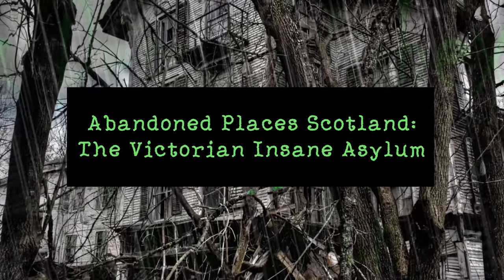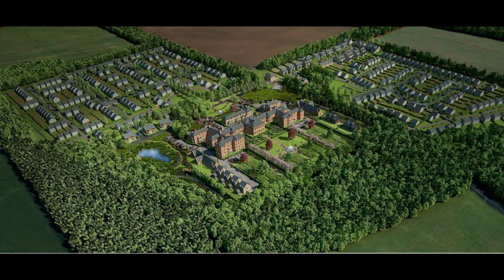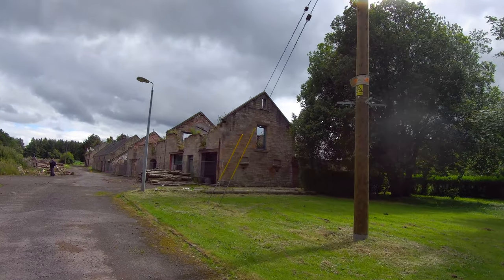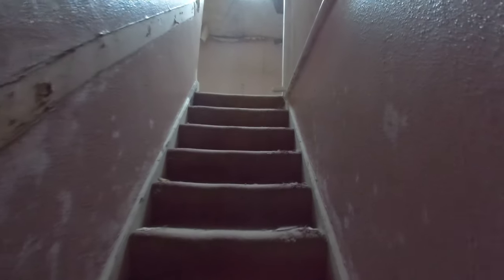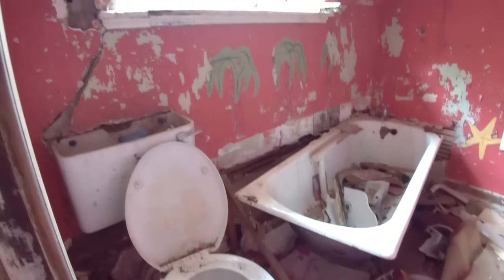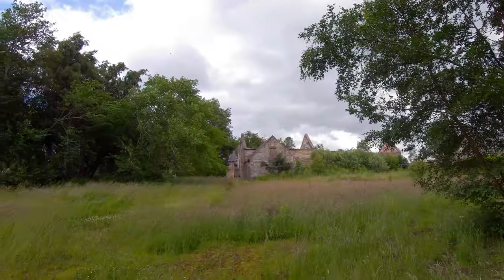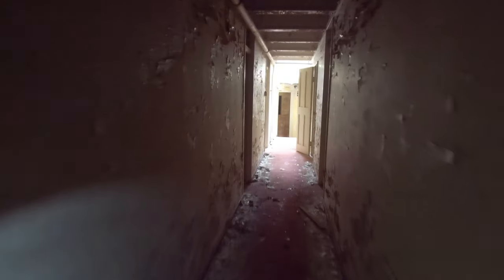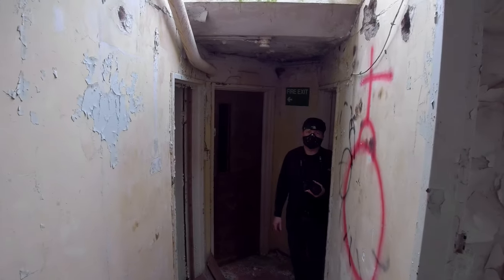The Abandoned Victorian Insane Asylum | Abandoned Places Scotland EP 63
Join us exploring abandoned places across Scotland as we journey to an 1800s Victorian insane asylum with Discover With Pajerico.  We explore the location’s history, its basements, and the creepy houses of its doctors and nurses in our newest exploration.  Built in 1874 this asylum remains one of the largest mostly untouched mental hospitals in the UK.

I am an Urban Explorer or "urbex", photographer and Youtube creator with an academic background and passion for history, Cultural Anthropology and English with a focus on Celtic Studies. I grew up in a creepy looking 1800s home that later became the abandoned "haunted house" of the town. In 2016 I made the decision to start photographing and capturing on video these abandoned locations that I explored until then as a hobby. My recent focus has been on once great mansions, asylums and lost places. Currently I travel across the US, UK and Ireland to allow you to experience these places through me.  I hope you enjoy the journey as we shine a light upon these forgotten places.

Narration, Writing, Photography: Desertify Urbex
Video:  Thinkmaker